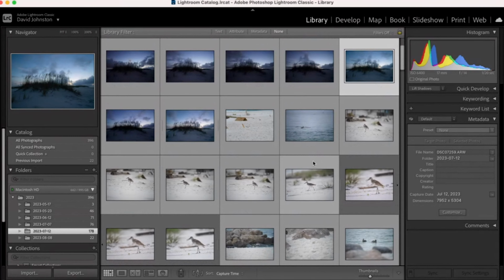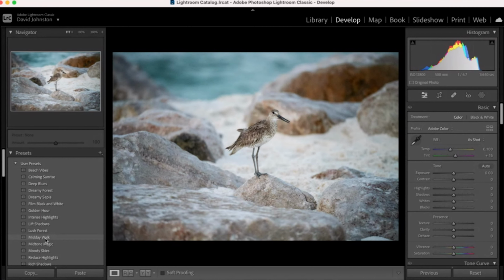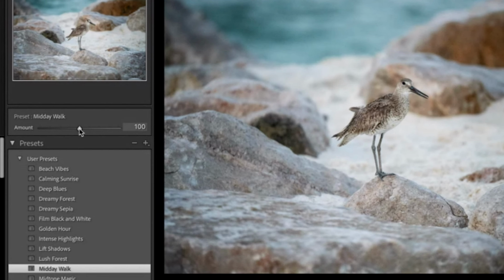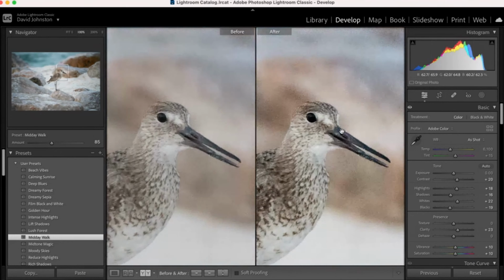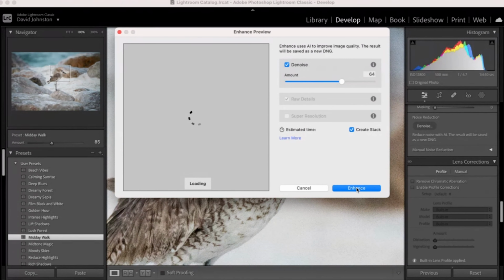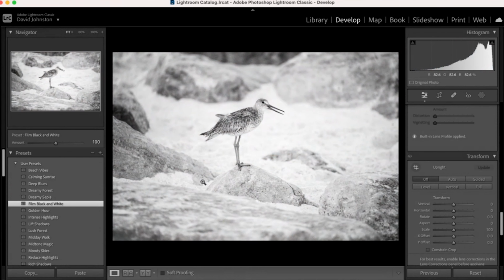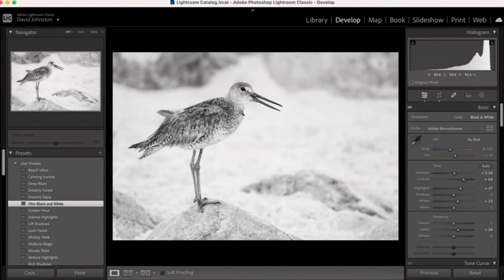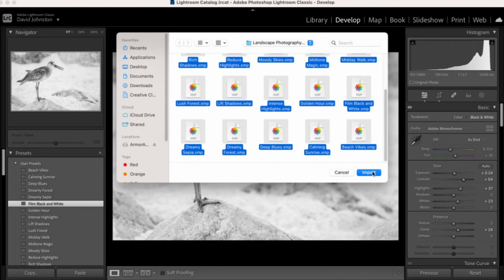Make and Add Lightroom Presets | FREE Lightroom Presets Download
In this lightroom tutorial, I'll show you how you can edit your photos faster by using presets.

Here are the ways you can take better photos with my courses at Landscape Photography University:

Lightroom presets are the perfect way to edit photos faster and add your own style to your photography. In this Lightroom presets tutorial you will learn how to create a preset in Lightroom, how to add presets to Lightroom and as a thank you I'll give you free presets to use.